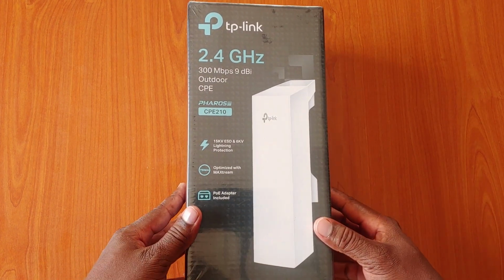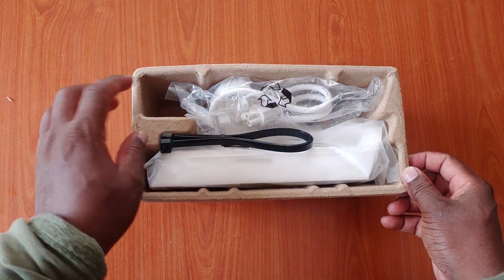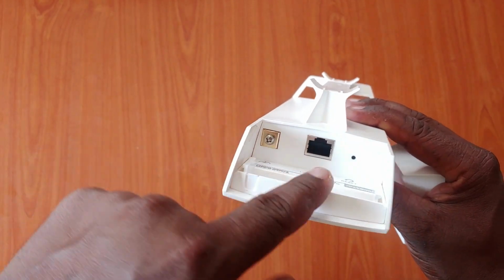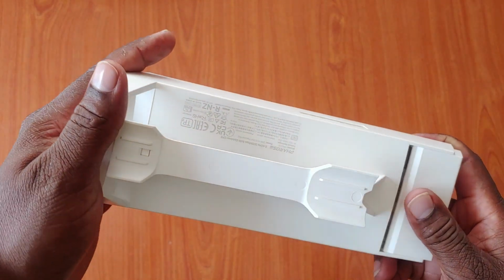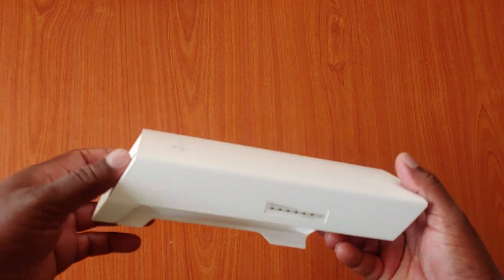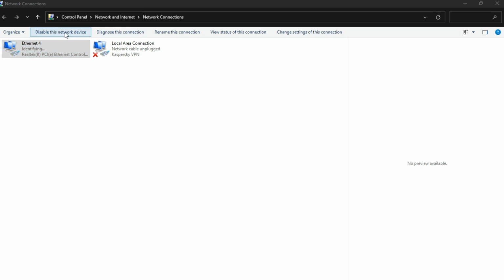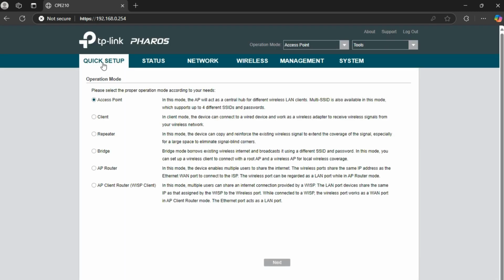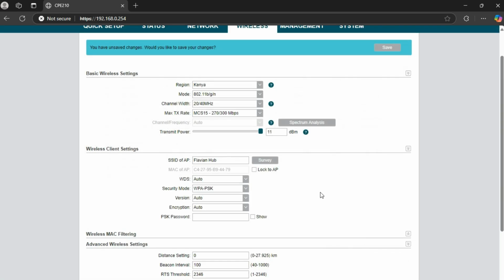TP-Link CPE210 UNBOXING + FULL SETUP GUIDE | Long-Range Outdoor Wi-Fi Solution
In this video, I walk you through the full unboxing and setup of the TP-Link CPE210 — a high-performance outdoor access point perfect for long-range Wi-Fi connections, point-to-point links, or extending your network outdoors.

🔧 What you'll see in this video:
✅ First impressions & hardware overview
✅ Step-by-step setup guide (easy to follow!)
✅ Tips for optimal placement & performance
✅ My thoughts after setup

Whether you're a beginner or just looking for a refresher, this video will help you get your CPE210 up and running fast!